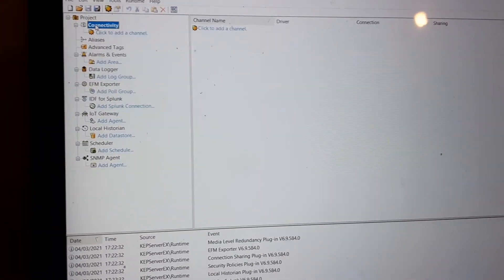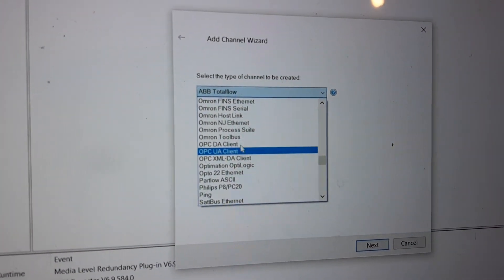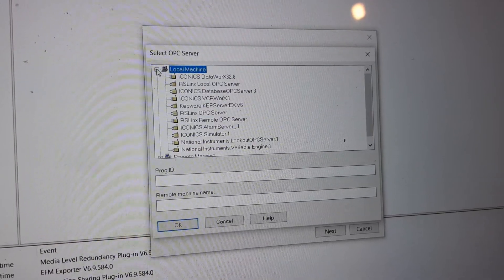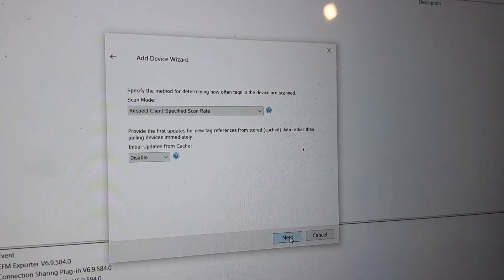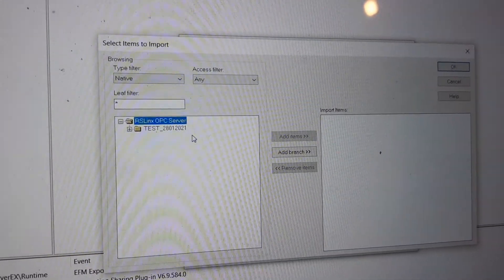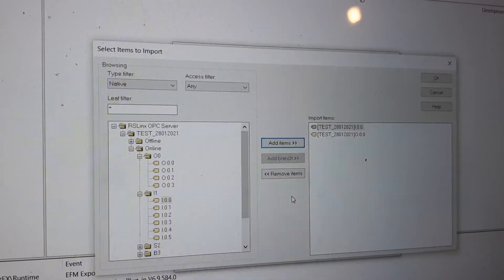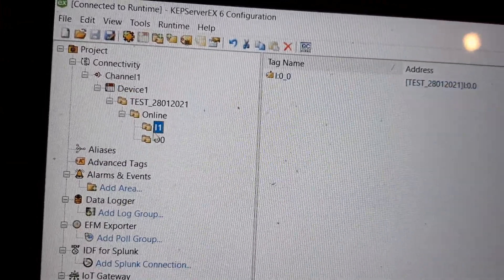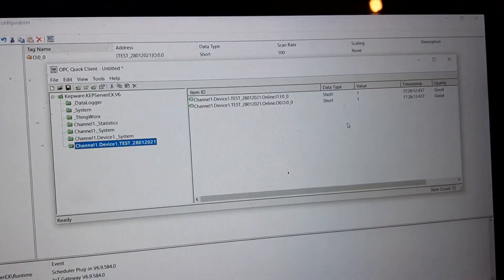New Channel & new device (Emulator PLC), Graphworx32 is integrated with RSLogix English, Kepware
part of PLC lab
TU Dublin
Dr. Somayeh